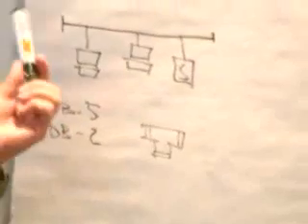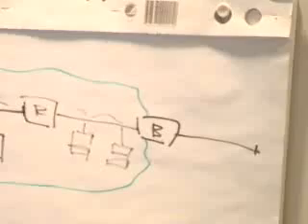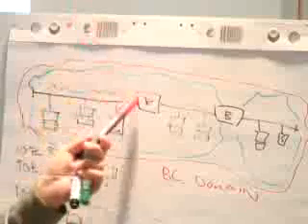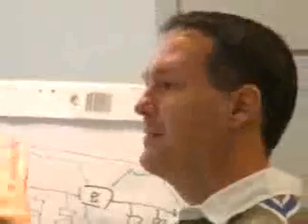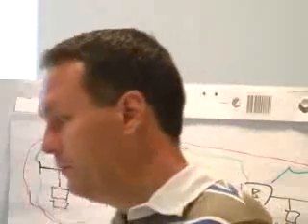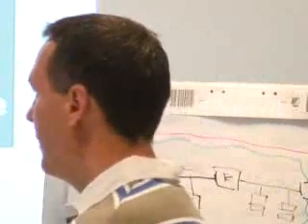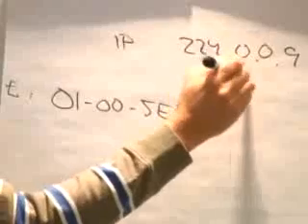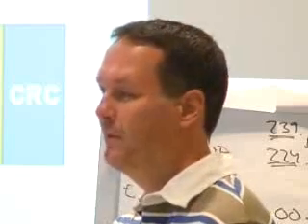IPFundamentals060831b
IP Fundamental